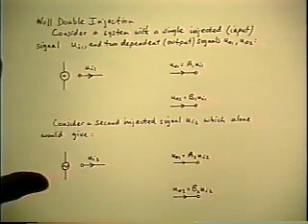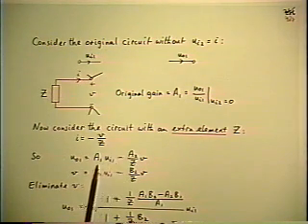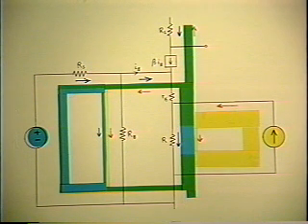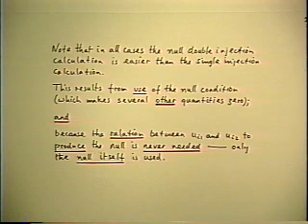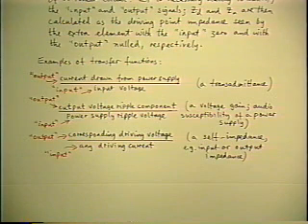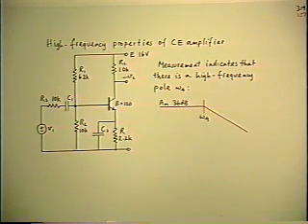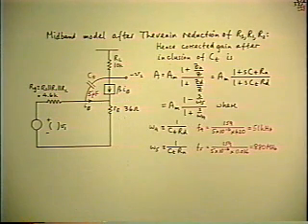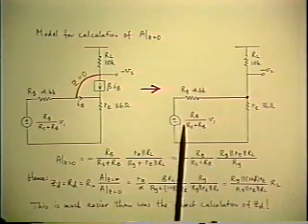Technical Therapy Chapter 6